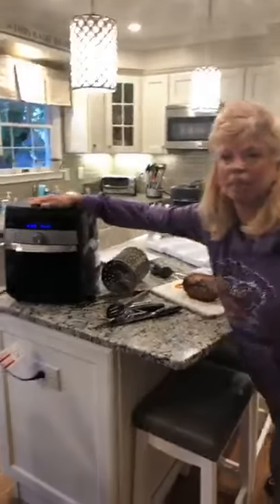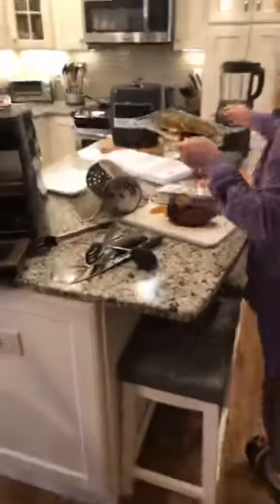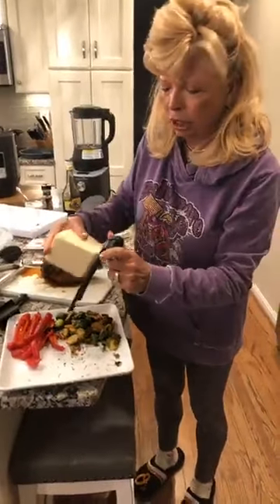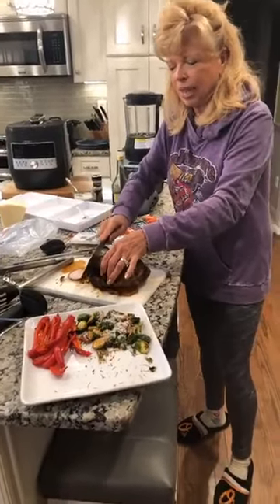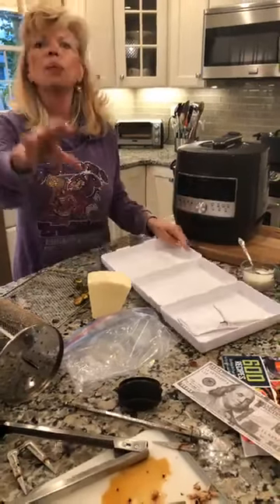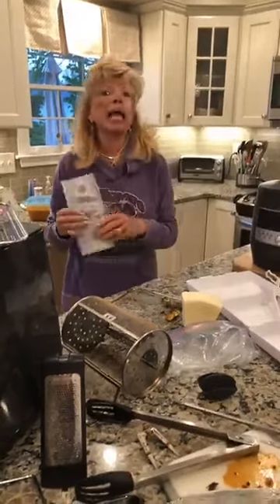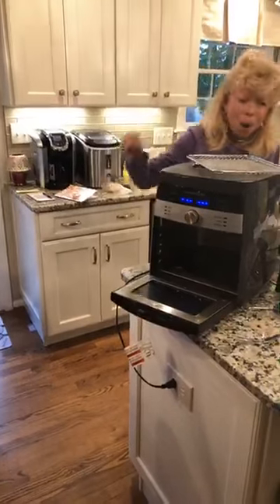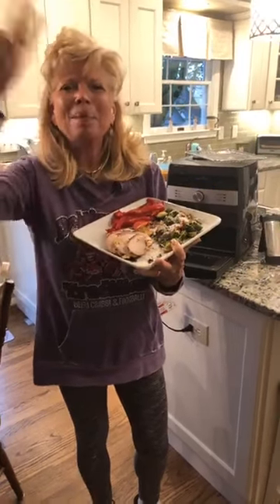Pork Roast AIR FRYER Dinner!